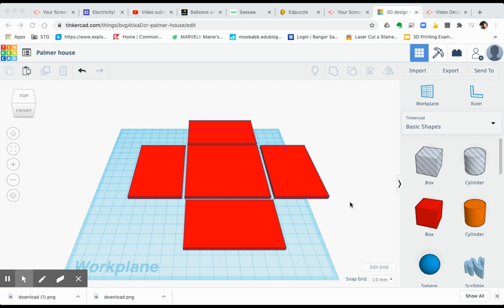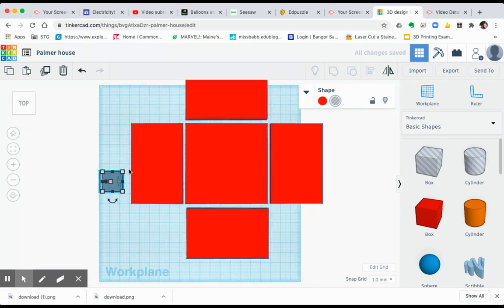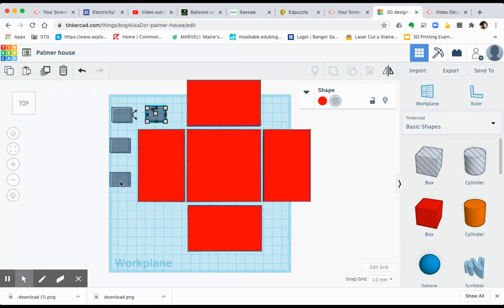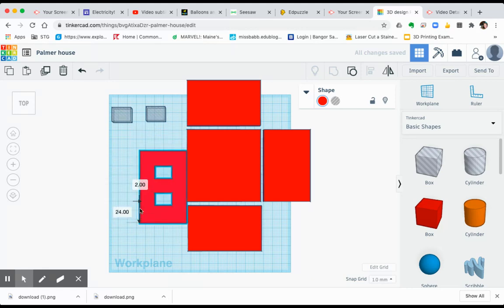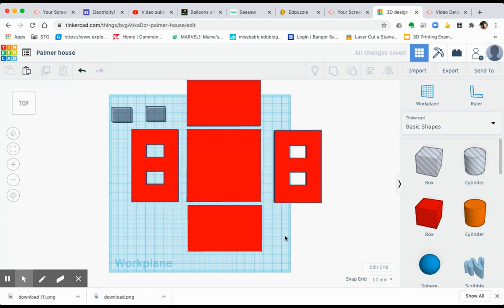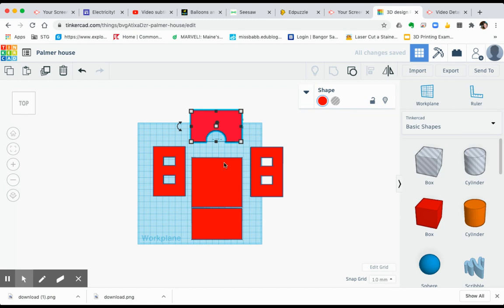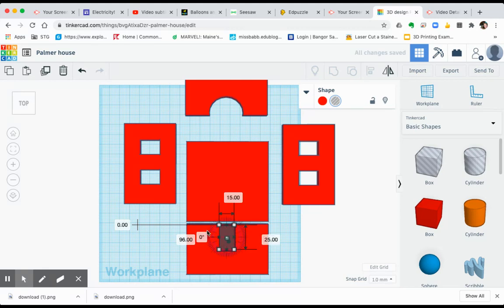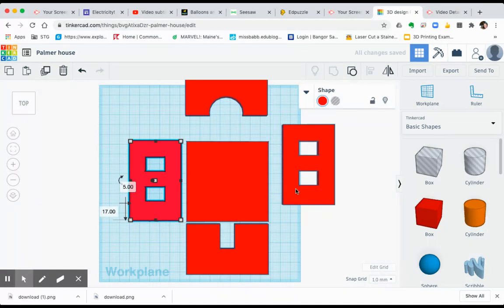Windows and doors